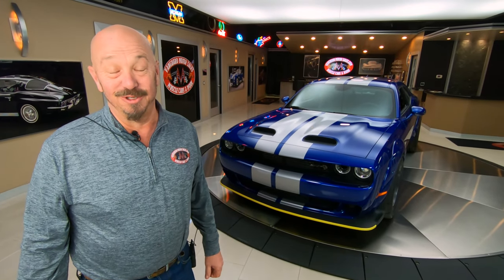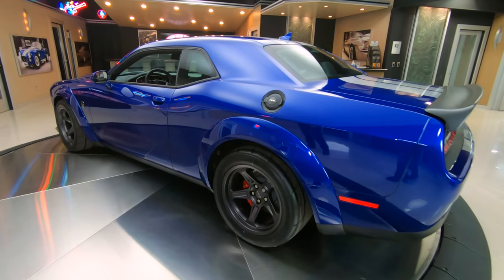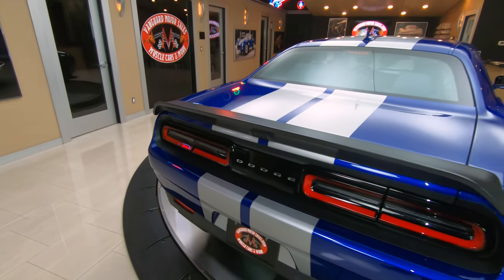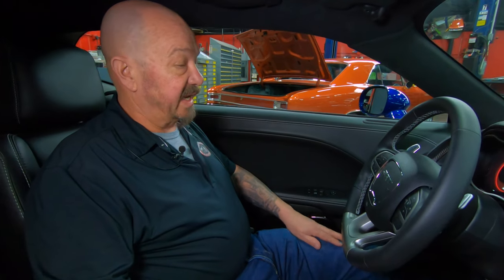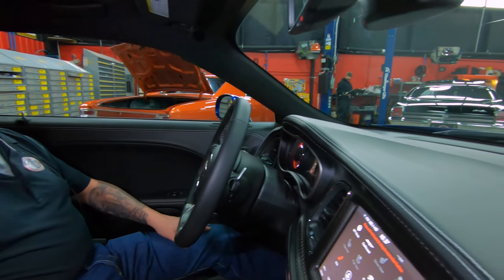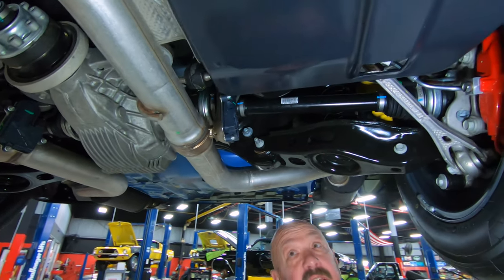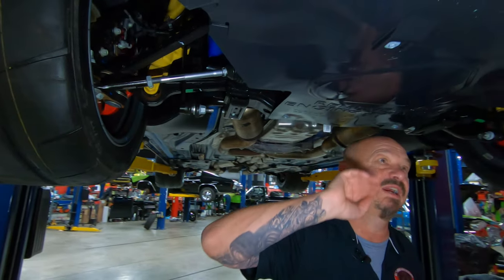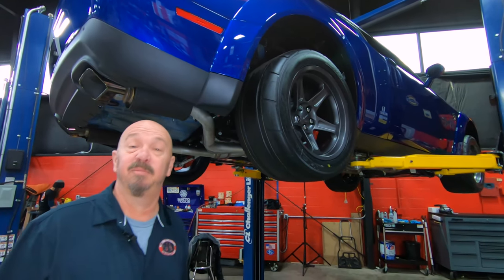SRT SUPER STOCK!! 2021 Dodge Challenger Vanguard Motor Sales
Welcome back guys! Today we are taking this SRT SUPER STOCK!! 2021 Dodge Challenger out for a test drive!

2021 Dodge Challenger Super Stock

VIN: 2C3CDZL91MH672400

Check out this incredible 2021 Dodge Challenger Super Stock! This Super Stock is brand new with only 13 Delivery Miles on it! Take a look at it's Indigo Blue Exterior Paint with White Racing Stripes, Widebody Fender Flares, 18'' Demon Wheels, HID Headlights, and the Front Splitter and Rear Spoiler that provide downforce! Inside, this '21 is sporting a Black Laguna Leather Interior with the Carbon Fiber and Suede Interior Package and Demonic Red Seatbelts. Under the hood sits a Supercharged 6.2L V8 HO Engine that's making 807 Horsepower! Power is put to the pavement through a TorqueFlite 8-Speed Automatic Transmission and an Anti-Spin Rear Differential. Brembo 4-Wheel Power Disc Brakes provide stopping power and the Competition and Adaptive Damping Suspension keep this Dodge nicely planted. Driving this Super Stock is nothing short of a thrill and it's also loaded with lots of modern safety, performance, and comfort features. See all of this Challenger's specific options and details from its window sticker listed below. The window sticker is also included with the sale along with two red keys and one black key. This '21 Dodge Challenger Super Stock is sure to compliment any garage or collection and it won't last long!

to see over 100 HD photos and our in-depth video for this 2021 Dodge Challenger Super Stock and over 200 other classics!

Mechanics:
6.2L V8 Supercharged HO Engine
807 Horsepower

Torqueflite 8-Speed Automatic Transmission

Competition Suspension
Adaptive Damping Suspension

ABS Brembo 6-Piston Front Caliper Brakes

Body:
- Dual Hood Scoops
- High Intensity Discharge Headlamps
- Power Multi-Function Mirrors with Manual Fold-Away
- Dual Silver Stripes
- SRT Performance Spoiler

Interior:
- Laguna Leather Seats with SRT Hellcat Logo
- Carbon Fiber and Suede Package
- SRT Configurable Drive Modes
- SRT Performance Pages
- Performance Shift indicator
- Advanced SRT Multistage Front Air Bags
- 200 MPH Primary Speedometer
- Power 6-Way Driver Seat
- 4-Way Power Driver Lumbar Adjust
- Heated Front Seats
- SRT Leather Steering Wheel with Red LED Lights

Underneath:
- Exhaust is in Great Condition
- Paper Tags
- Plastic is in Good Shape
- Rockers are in Great Condition